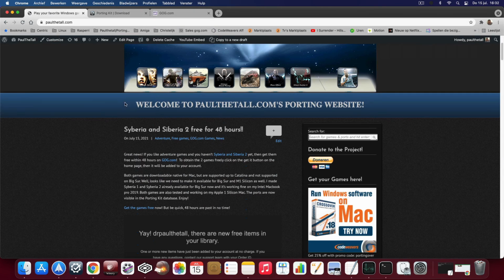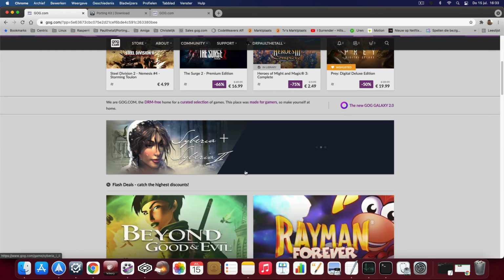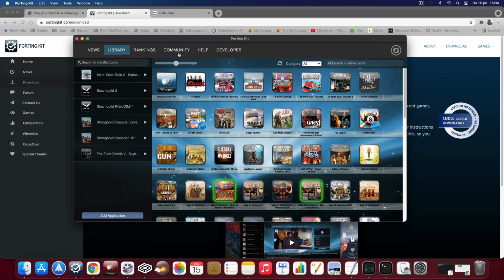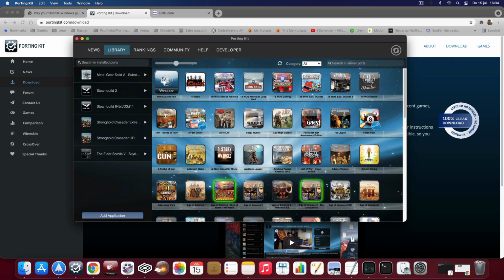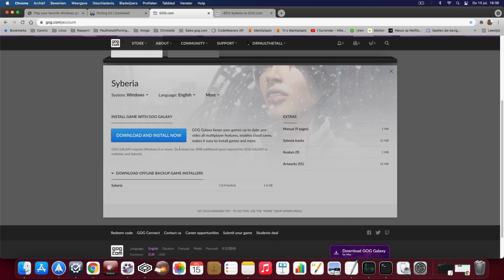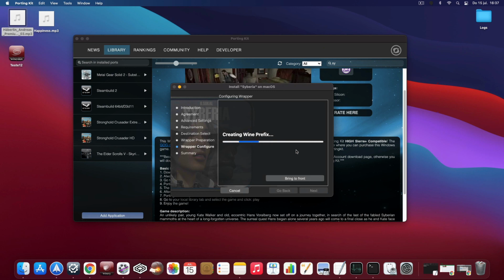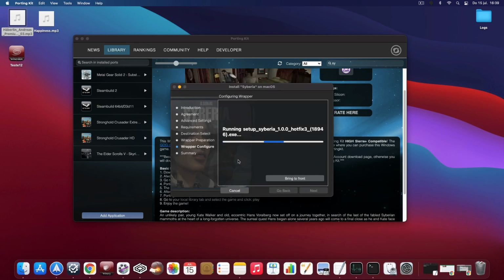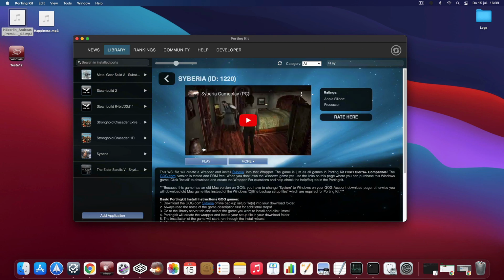Porting Kit Diaries: Syberia for Intel & Apple Silicon Macs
Syberia has been copyrighted to